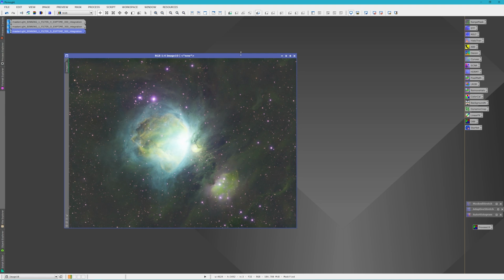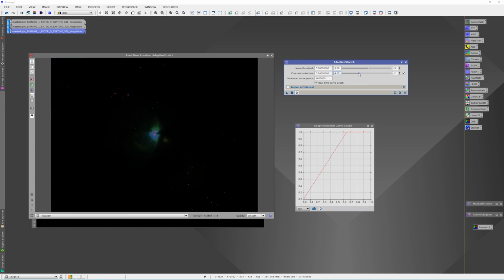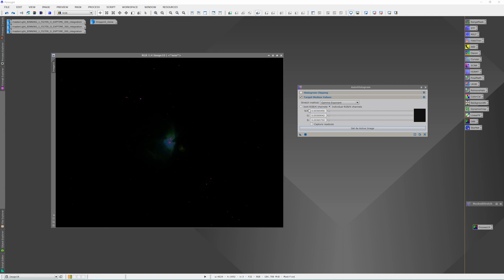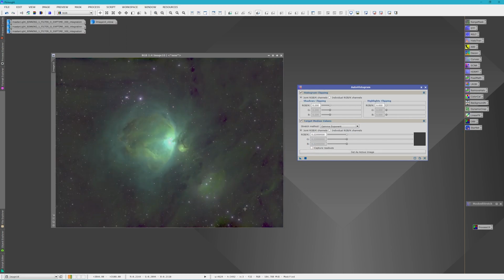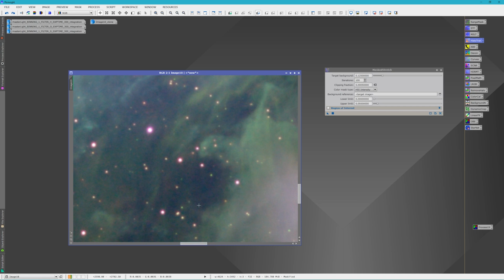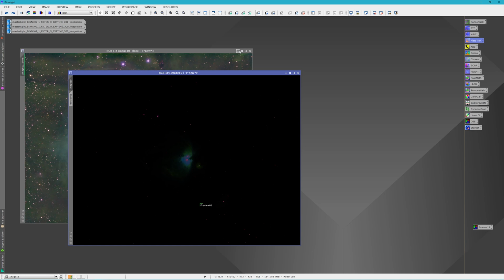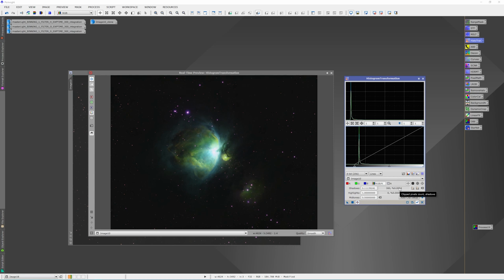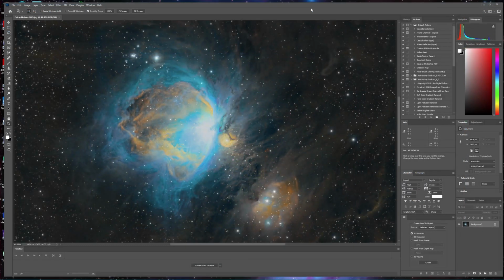5 Ways to Stretch your Image in PixInsight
In this video I show you 5 different ways to stretch your image in PixInsight. A couple won't be used much, but the others are important to know for daily processing.

00:00 Intro
01:57 Adaptive Stretch
04:35 Auto Histogram
09:01 Masked Stretch
11:55 Automatic Histogram Transformation
13:14 Histogram Transformation
16:06 Processed Photo